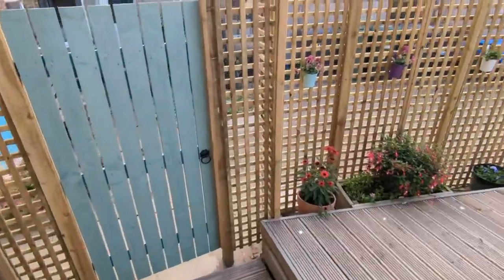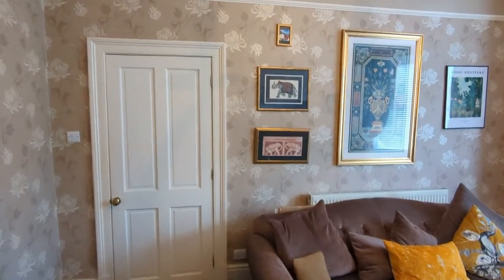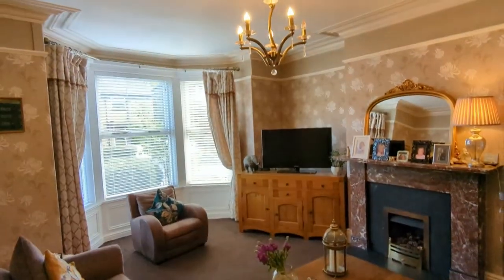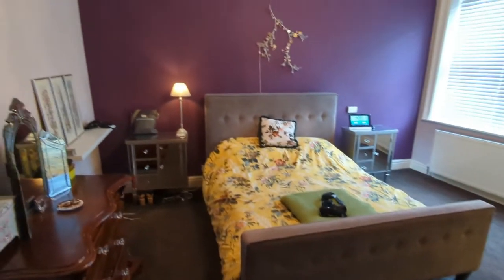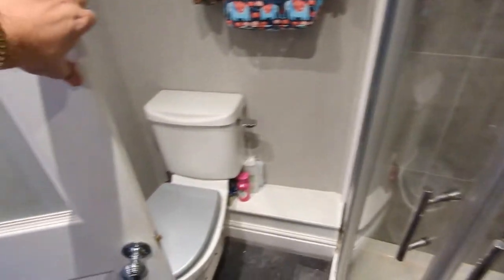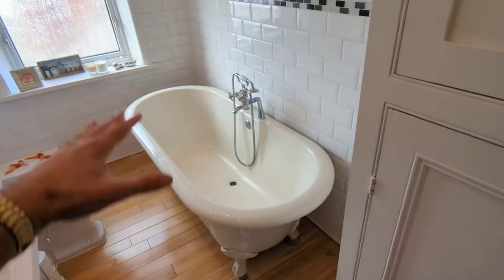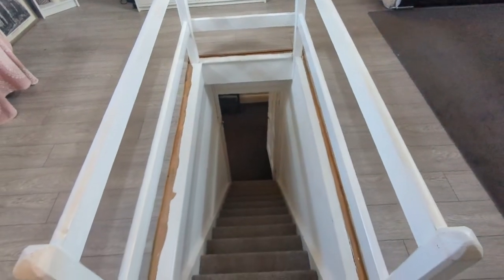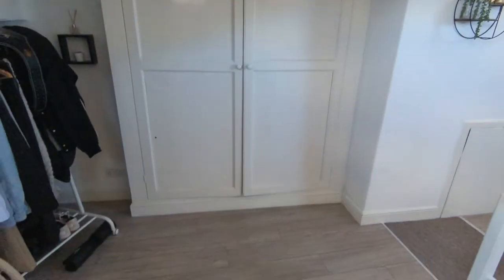Knowl Road, Mirfield centre. Lovely Victorian residence.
Take a look with Olly.

No Chain.
Wonderful Victorian property in the heart of Mirfield on Knowl Road. Stone fronted with a large bay window, high ceilings, ornate plaster work, traditional stone floor to the kitchen, large cellar and attractive stained glass skylights are just a few of the original features on display.
Generous room sizes throughout and presented with an appreciation of the character within the house.
Modern conveniences are also apparent with the master en-suite, utility room, large attic room, efficient double glazed windows  & modern combi-boiler.
Period charm work alongside modern convenience.  All of this right in the heart of Mirfield and its amenities.